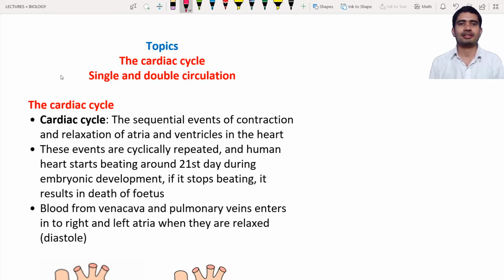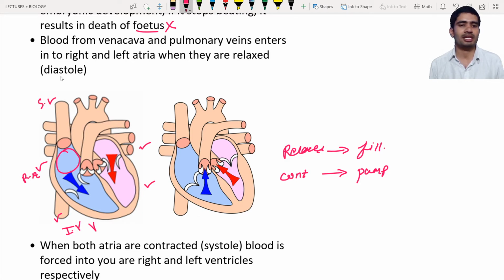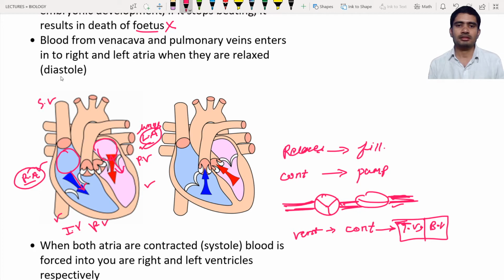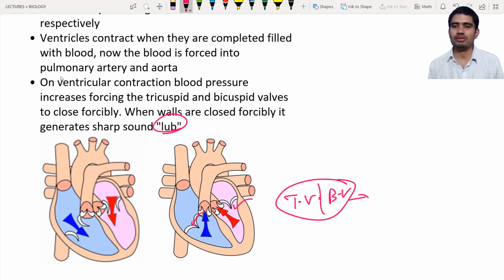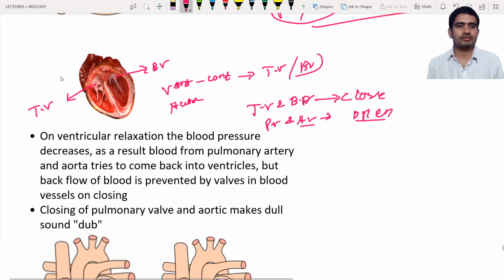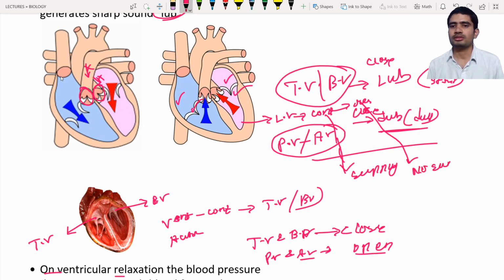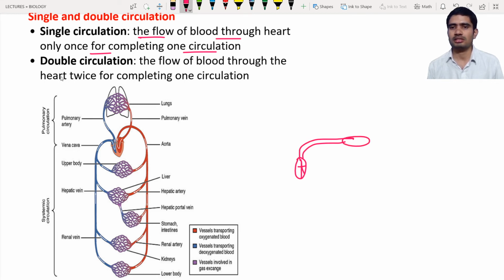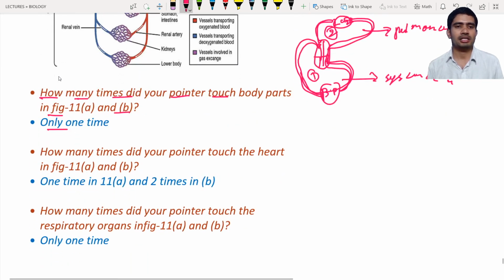Cardiac Cycle, Single and Double Circulation | SSC BIOLOGY | Class 10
Lecture Name: Cardiac Cycle, Single and Double Circulation

lecture notes:
The cardiac cycle
 • Cardiac cycle: The sequential events of contraction and relaxation of atria and ventricles in the heart
 • These events are cyclically repeated, and human heart starts beating around 21st day during embryonic development, if it stops beating, it results in death of foetus
 • Blood from venacava and pulmonary veins enters in to right and left atria when they are relaxed (diastole)

 • When both atria are contracted (systole) blood is forced into you are right and left ventricles respectively
 • Ventricles contract when they are completed filled with blood, now the blood is forced into pulmonary artery and aorta
 • On ventricular contraction blood pressure increases forcing the tricuspid and bicuspid valves to close forcibly. When walls are closed forcibly it generates sharp sound "lub"

 • On ventricular relaxation the blood pressure decreases, as a result blood from pulmonary artery and aorta tries to come back into ventricles, but back flow of blood is prevented by valves in blood vessels on closing
 • Closing of pulmonary valve and aortic makes dull sound "dub"
 • Atrial contraction (atrial systole) requires 0.11 to 0.14 seconds, ventricular contraction (ventricular systole) requires 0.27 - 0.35 seconds
 • Both auricles and ventricles relaxation (diastole) requires 0.4 seconds
 • The whole process is completed in approximately 0.8 seconds
 • The tissue will not receive the blood continuously, but in the form of spurts
 • Hence blood supply to the tissue is discontinuous, it can be observed in pulse in wrist
 • The rate of the pulse will be equal to the number of heart beats

Single and double circulation
 • Single circulation: the flow of blood through heart only once for completing one circulation
 • Double circulation: the flow of blood through the heart twice for completing one circulation

 • How many times did your pointer touch body parts in fig-11(a) and (b)?
 • Only one time

 • How many times did your pointer touch the heart in fig-11(a) and (b)?
 • One time in 11(a) and 2 times in (b)

 • How many times did your pointer touch the respiratory organs infig-11(a) and (b)?
Only one time